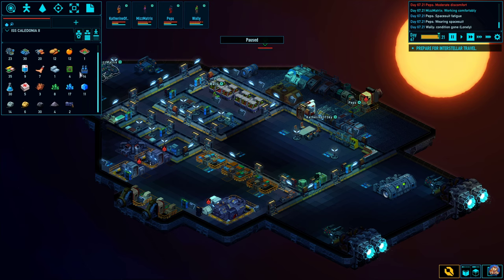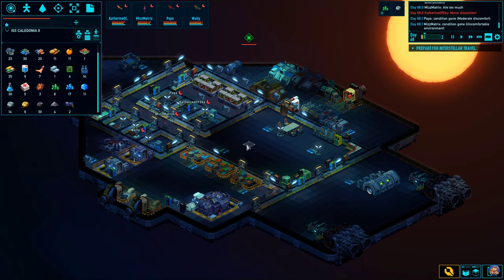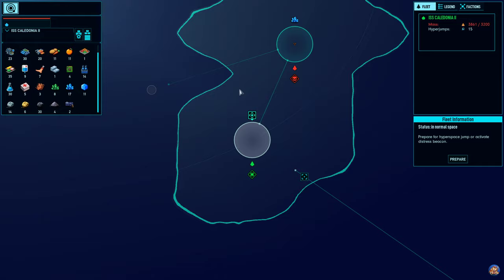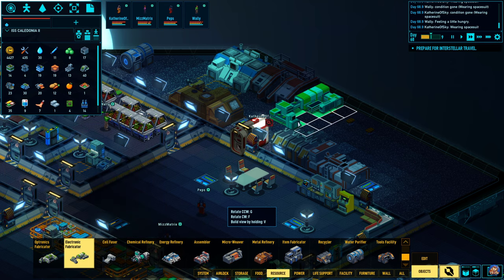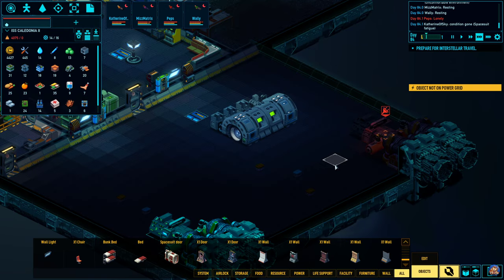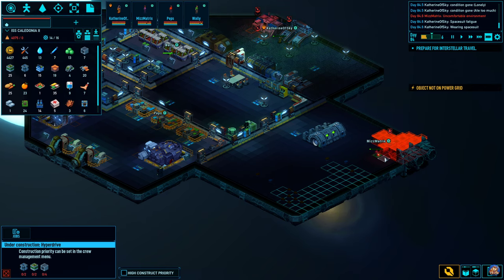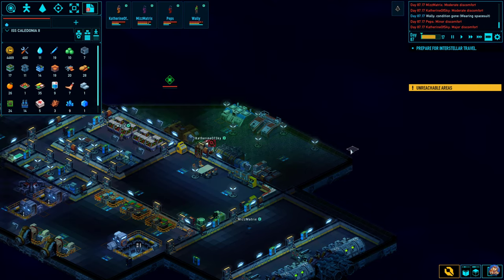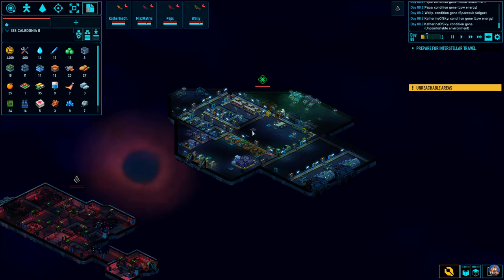Space Haven Early Access - Tech Blocks - Solar System 3 - Vessel Expansion - Lets Play - EP4